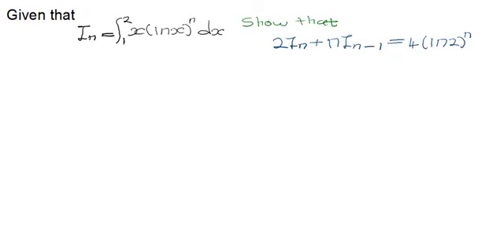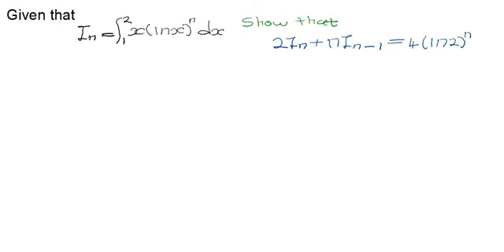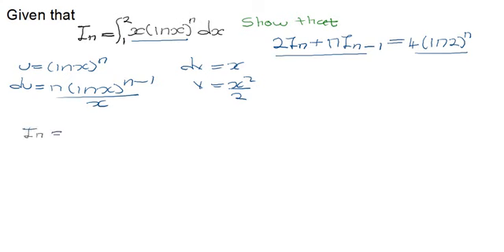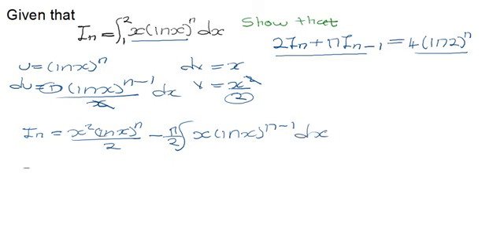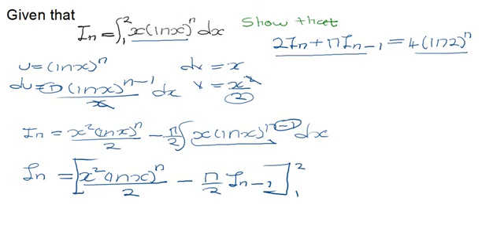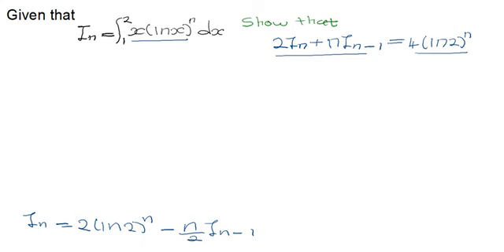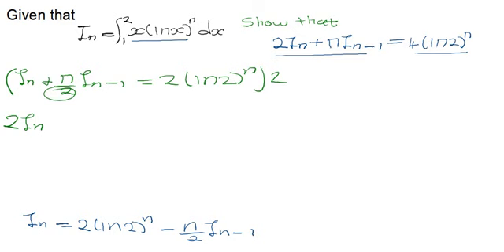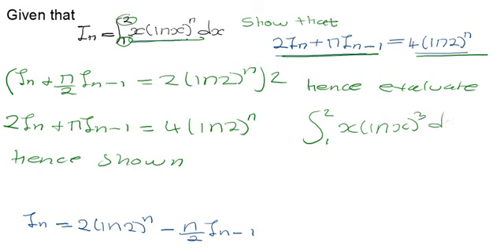Integral calculus | more examples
this interesting video covers some further examples under integral calculus